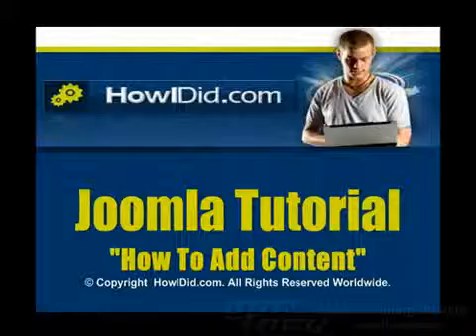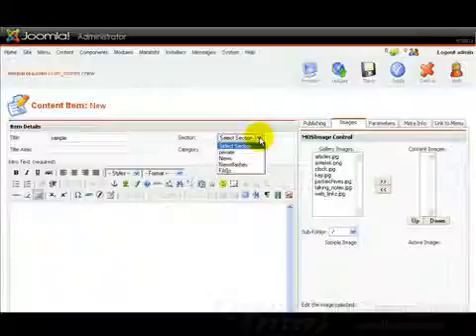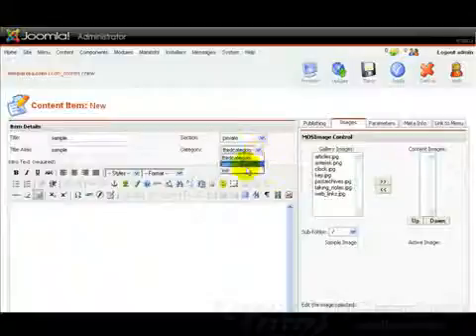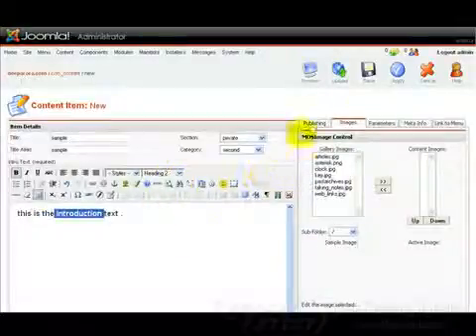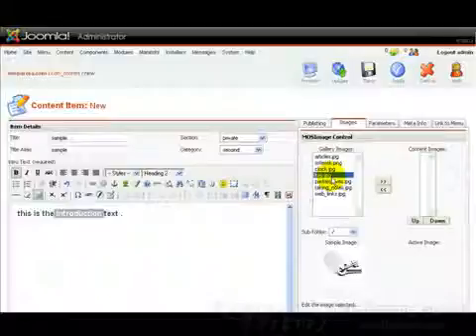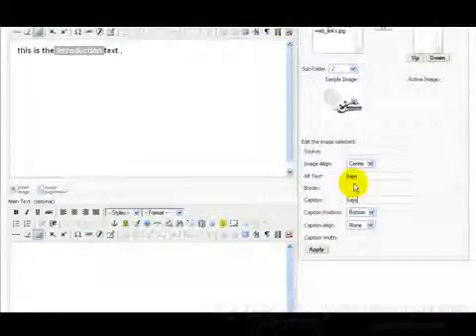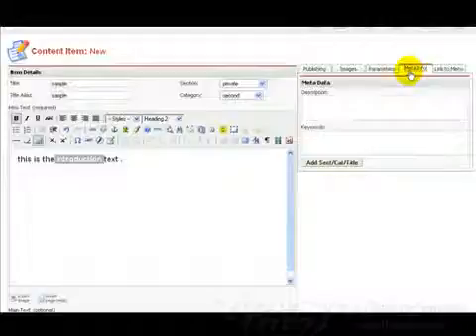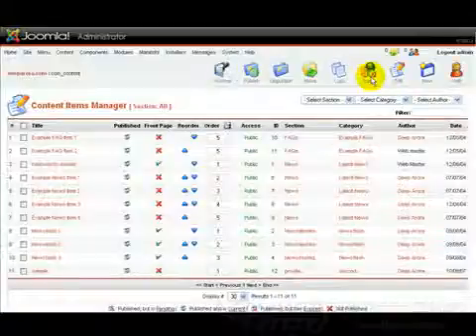Joomla Tutorial: How To Add Content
This joomla video tutorial teaches you how to add new content through joomla administration panel.